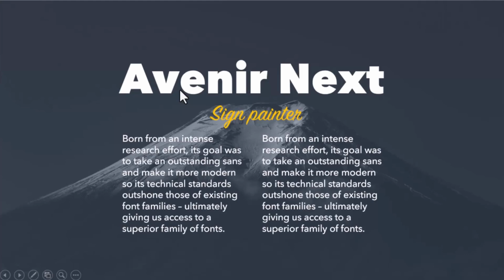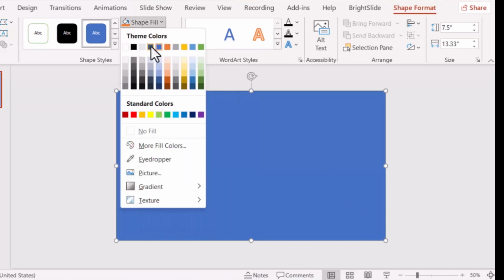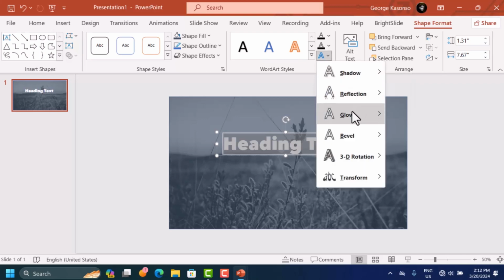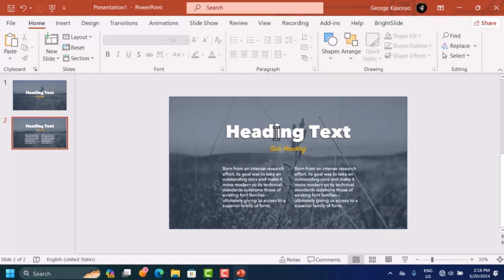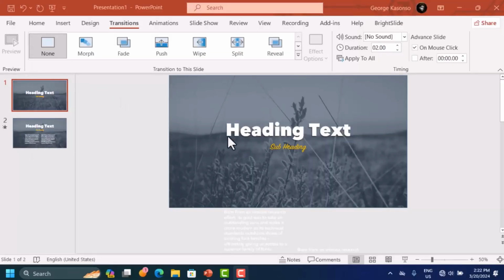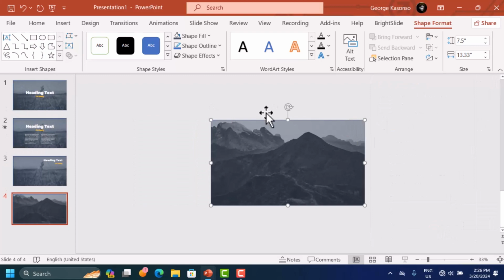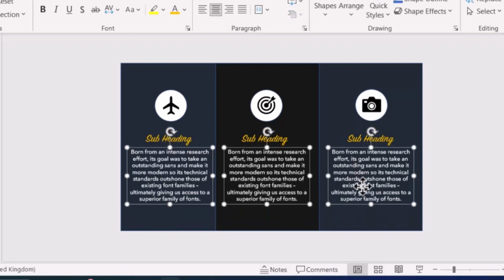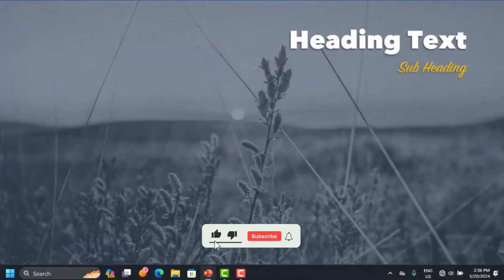The Best Morph Transitions in PowerPoint🔥 - Easy Step-by-Step Tutorial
Learn the best ways to use the Morph transition in PowerPoint. Whether you're a beginner or an experienced user, this step-by-step tutorial will guide you through creating engaging slides with audience interaction.

☕️ Support Us:
If you find this tutorial helpful, consider supporting Creative Ink Academy:

Flying In: Watch as we demonstrate how to add a captivating effect to your presentation by making text, objects, or pictures fly onto the screen using the Morph transition. Learn the techniques to grab your audience's attention from the start.

Transition: Discover how to create amazing slide transitions using the Morph effect in PowerPoint. We'll showcase various creative transitions that will make your presentation visually impressive, keeping your audience engaged throughout.

🎥 Video Title: The Best Morph Transitions in PowerPoint🔥 - Easy Step-by-Step Tutorial